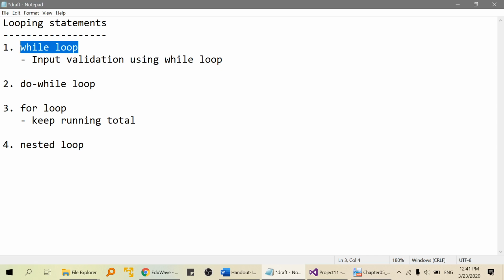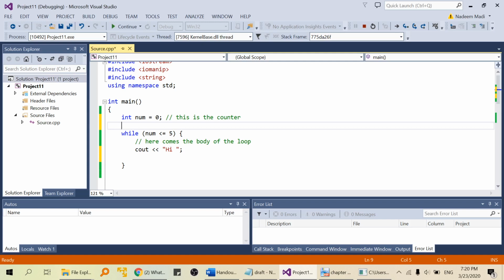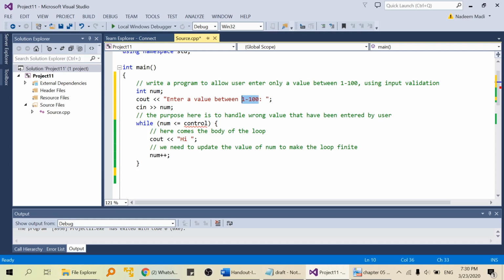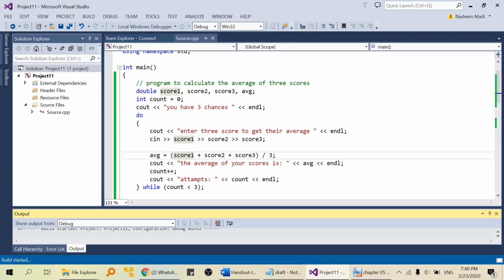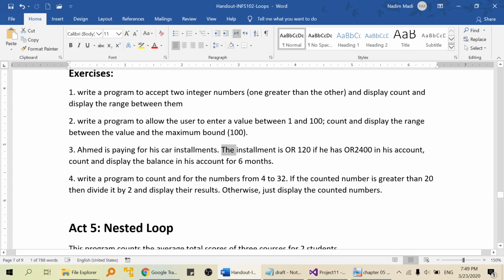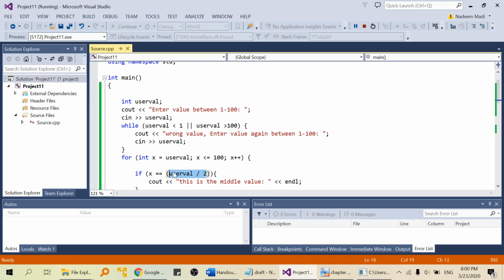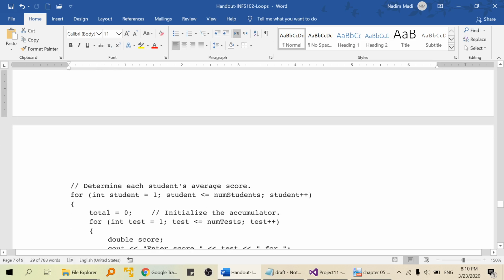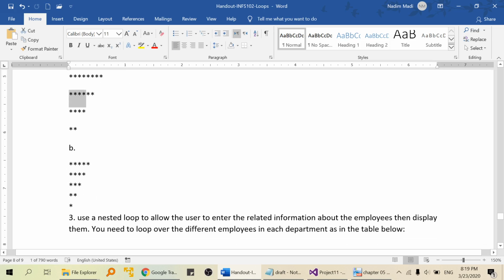INFS102/L: Labs 7 & 9 while, do while, for, and nested looping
This video is a part of the Lab lessons' series that are delivered for the course INFS102/L - Problem Solving and Programming using C++ for Spring-2020. The course is offered for the Bachelor level at the University of Nizwa.